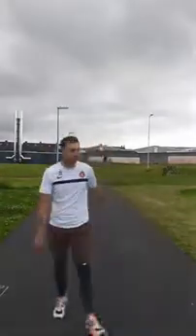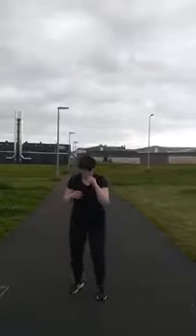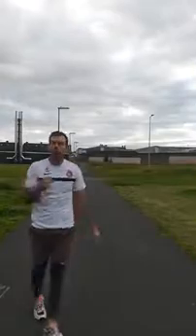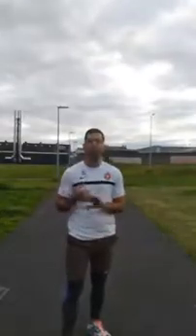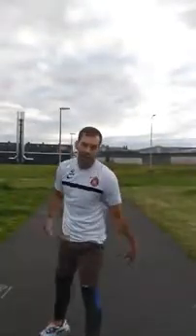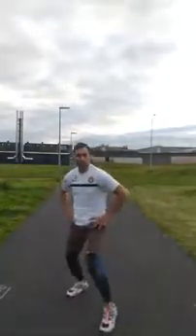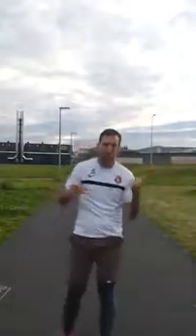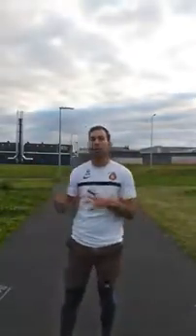Smithfield Boxing Club Training Session 13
Here's our Coach, Adam Sutton and Ciara with a tutorial on bouncing in and hooks schooling.